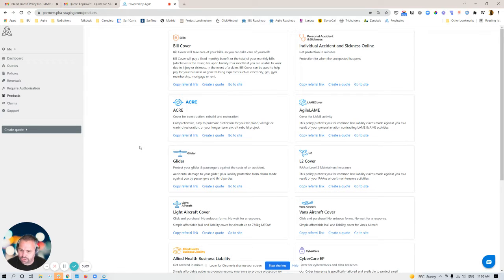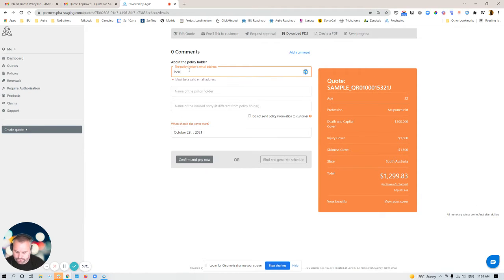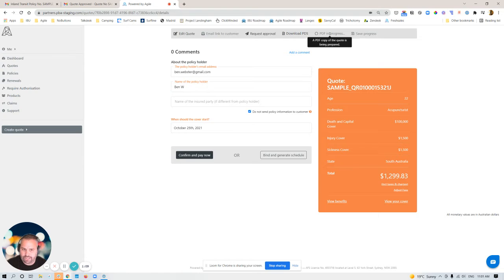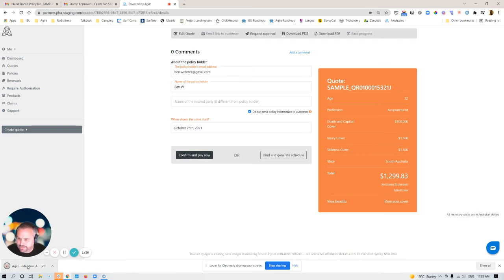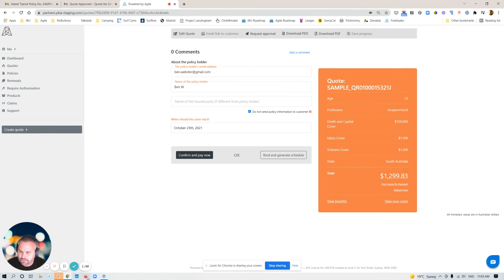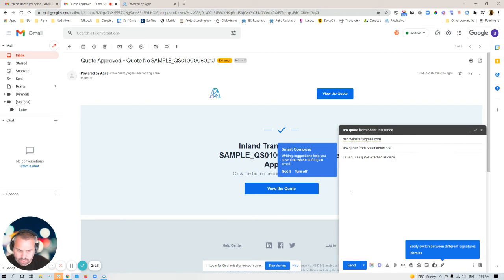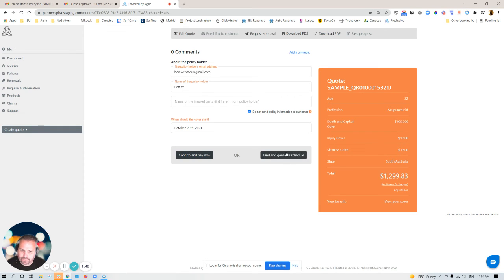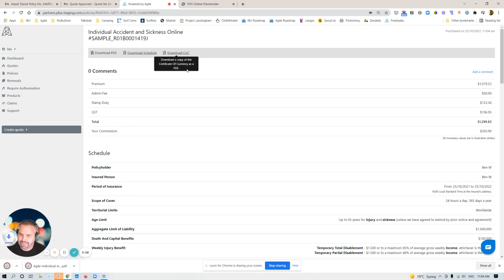Step 10 - Quote and Bind PDF docs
This method to quote and bind follows a more traditional approach to communicating with the customer.